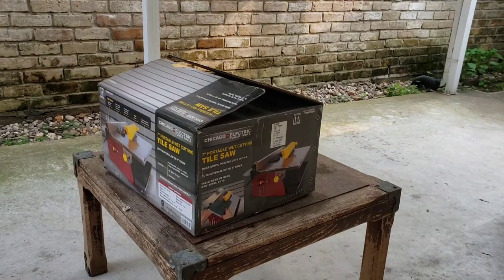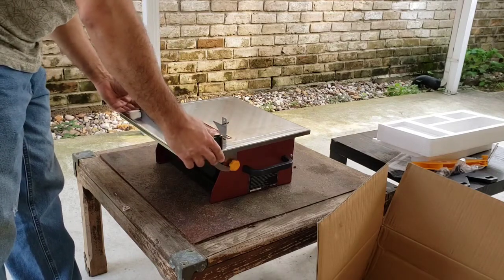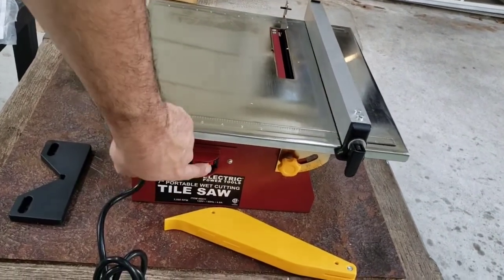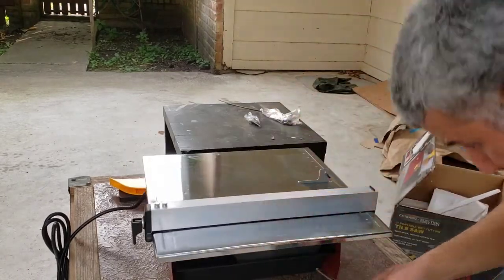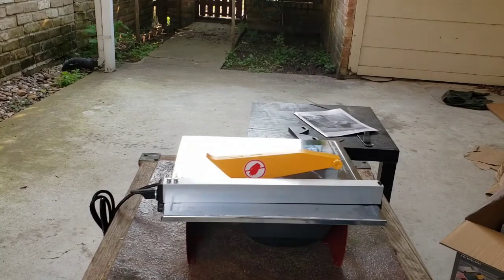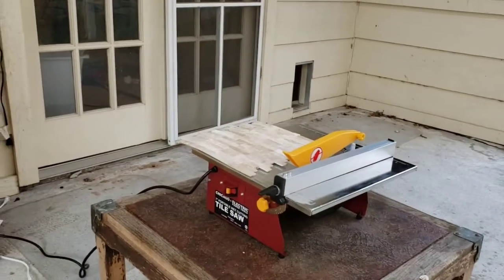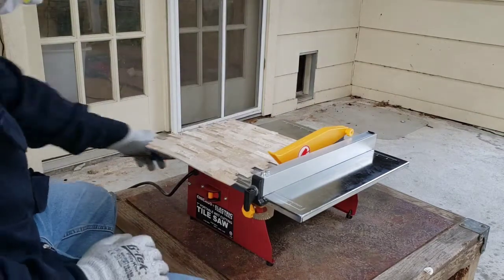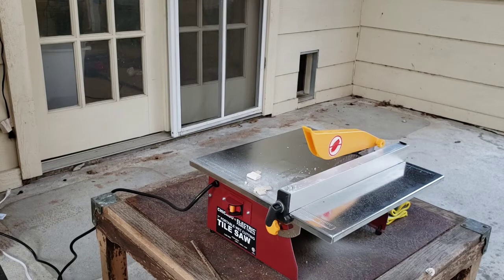Testing Harbor freight tile saw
harbor freight tile saw, tile saw, cheap tile saw, 7 In. Portable Wet Cut Tile Saw